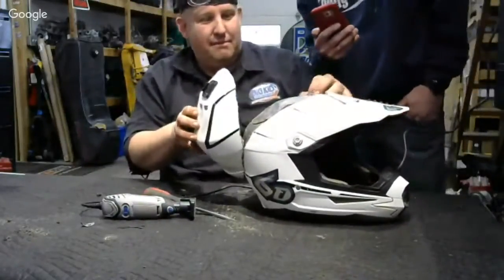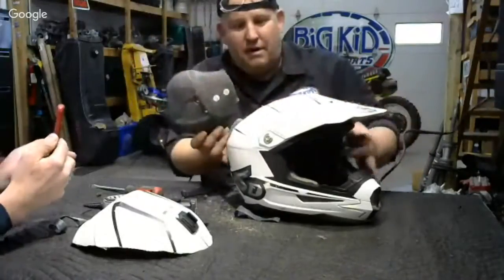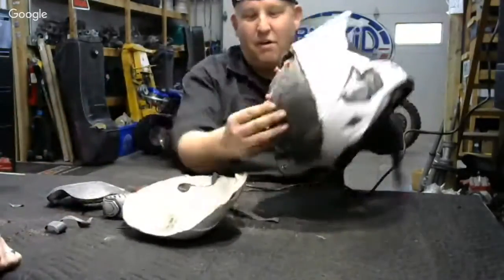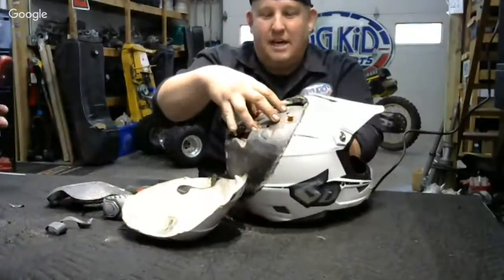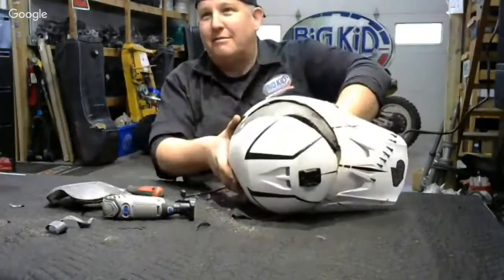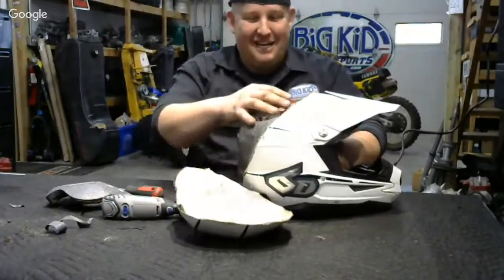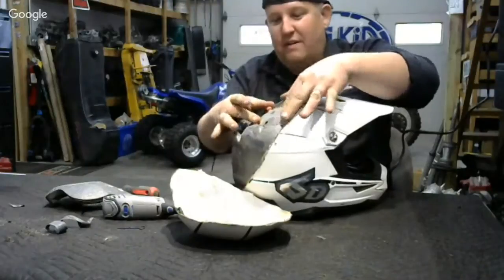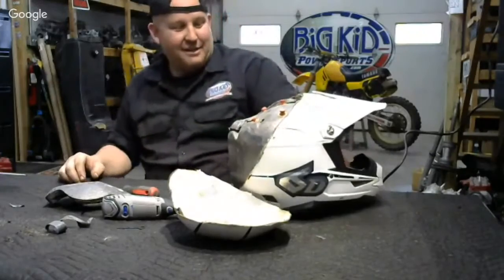Deconstructing a 6D Helmet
We cut into the 6D ATR-1 to showcase the omni directional suspension shock layer that is the highlight of the 6D helmets.  This is the edited version of the live cut.